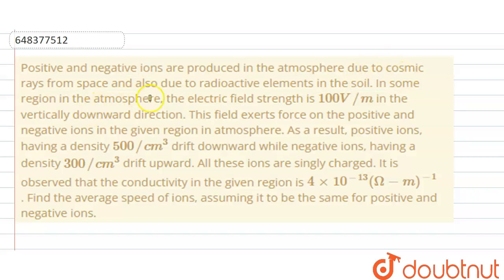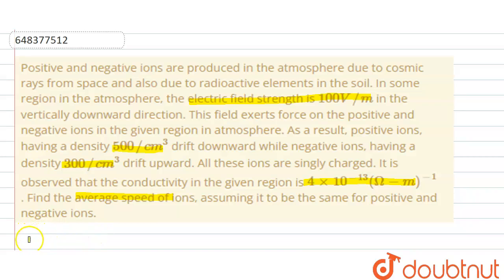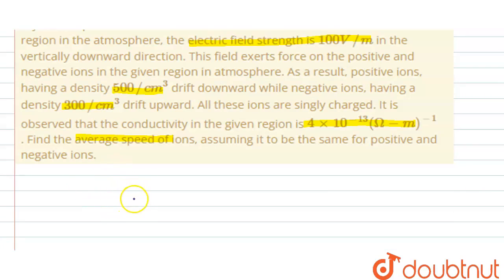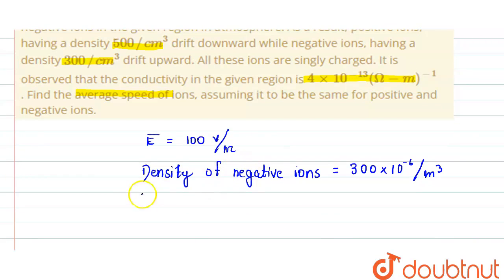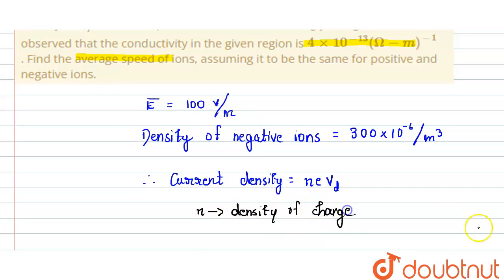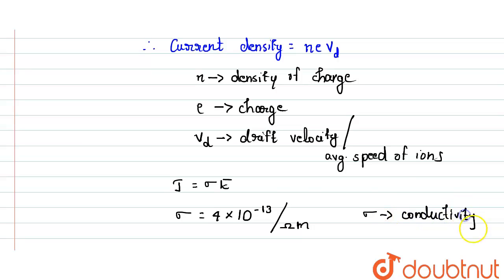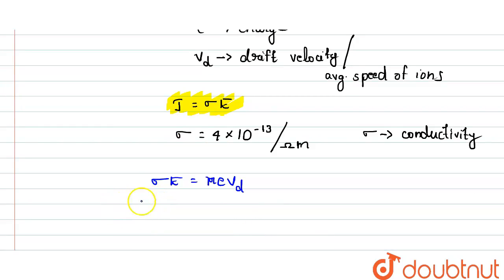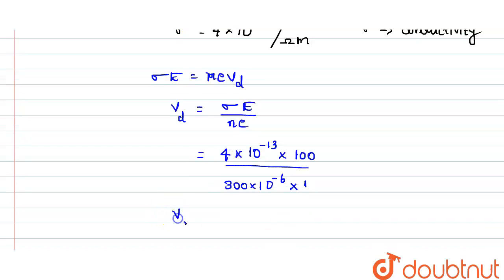Positive and negative ions are produced in the atmosphere due to cosmic rays from space and also...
Positive and negative ions are produced in the atmosphere due to cosmic rays from space and also due to radioactive elements in the soil. In some region in the atmosphere, the electric field strength is 100 V//m in the vertically downward direction. This field exerts force on the positive and negative ions in the given region in atmosphere. As a result, positive ions, having a density 500//cm^(3) drift downward while negative ions, having a density 300//cm^(3) drift upward. All these ions are singly charged. It is observed that the conductivity in the given region is 4 xx 10^(-13)(Omega - m)^(-1). Find the average speed of ions, assuming it to be the same for positive and negative ions.
Class: 12
Subject: PHYSICS
Chapter: CURRENT ELECTRICITY
Board:IIT JEE

👉 Have Any Query? Ask Us.